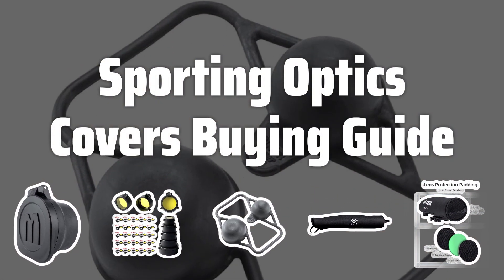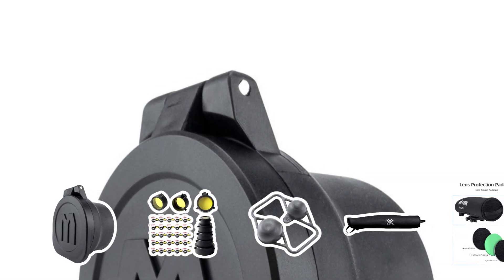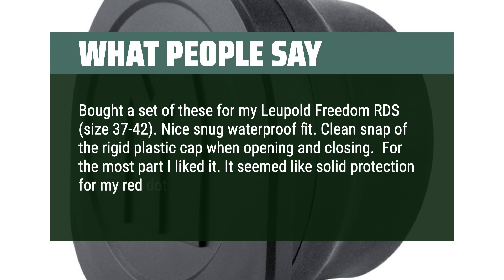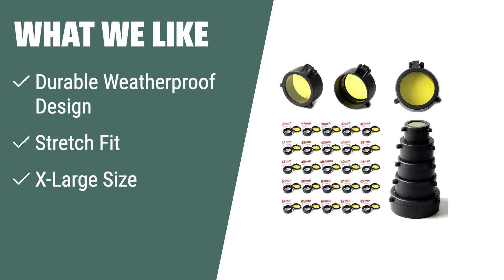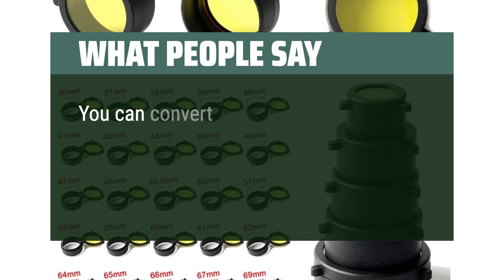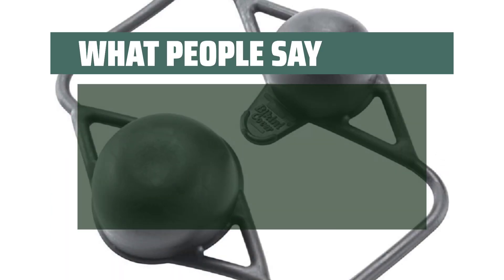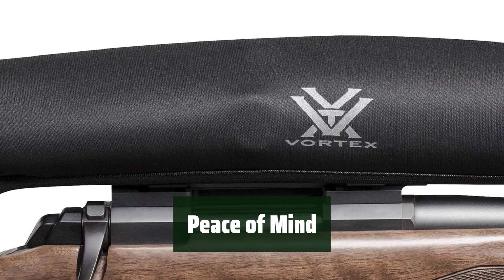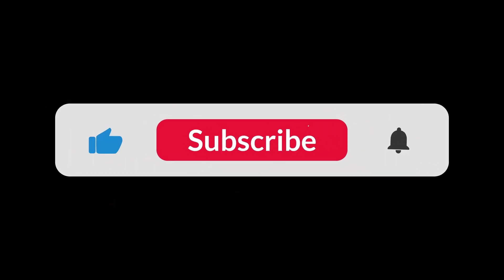Top Best Sporting Optics Covers in 2024 & Buying Guide - Must Watch Before Buying!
Top Best Sporting Optics Covers Shown in This Video:
5. ►Monstrum Lens Covers
4. ►Rifle Scope Cover
3. ►Bikini Rifle Scope Cover
2. ►Vortex Sure Fit Riflescope Cover

Table of Contents:
00:00​​​ - Introduction
01:15 - Monstrum Lens Covers
02:57 - Rifle Scope Cover
05:08 - Bikini Rifle Scope Cover
06:34 - Vortex Sure Fit Riflescope Cover

The best Sporting Optics Covers is probably one of the most essential accessories for any outdoor enthusiast who wants to protect their valuable equipment. These covers are designed to shield scopes, binoculars, and other optics from dust, dirt, and moisture, ensuring their longevity and performance.

db46